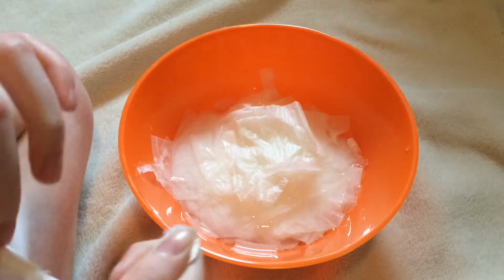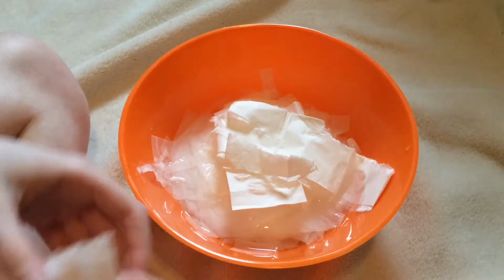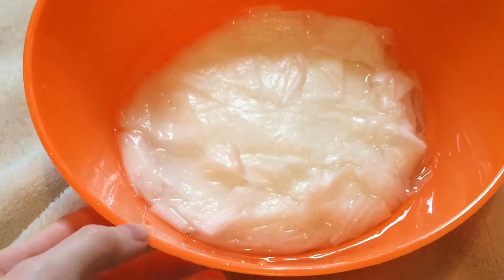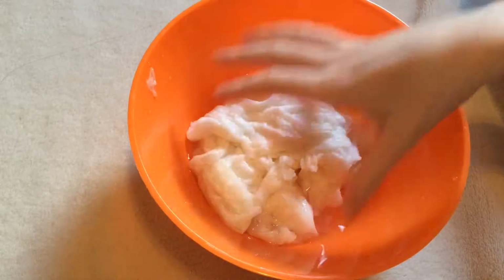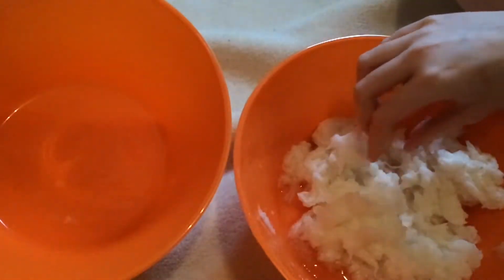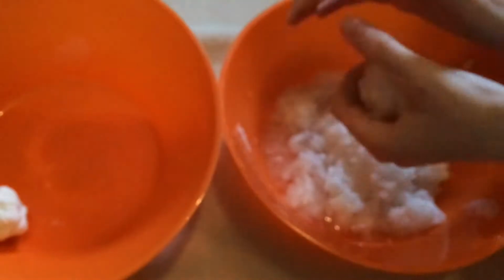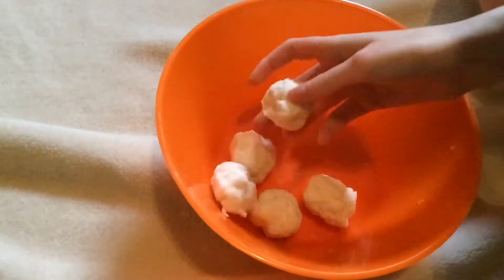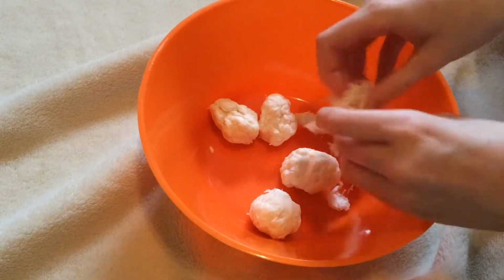How To Make Easy D.I.Y Hamster Bedding DUST FREE & 100% SAFE | HammyHamsters TV